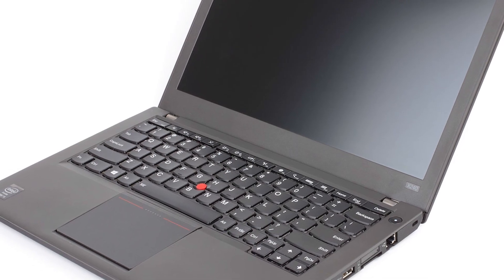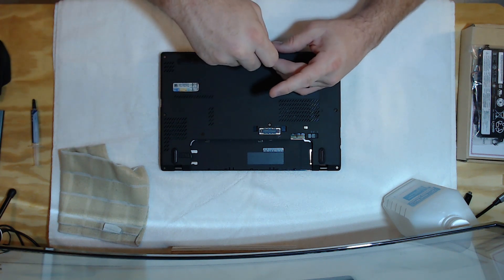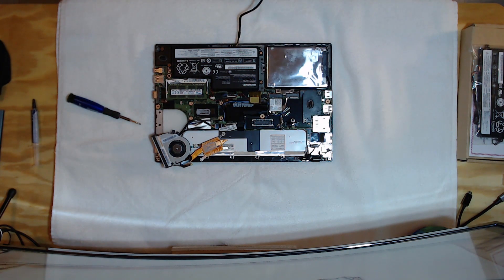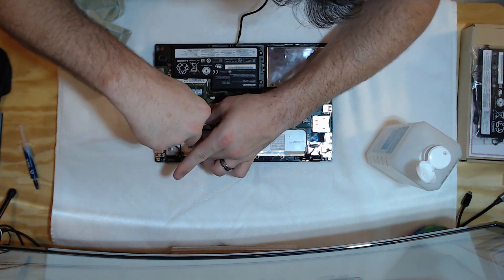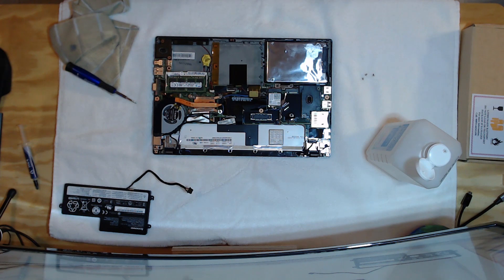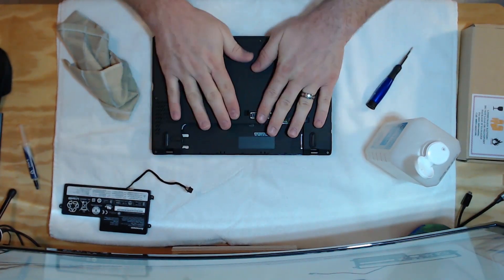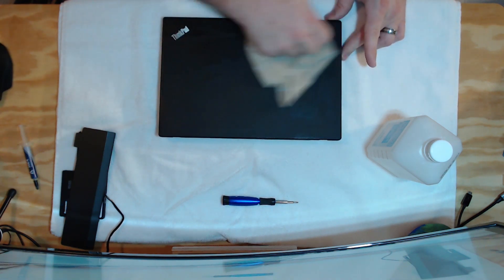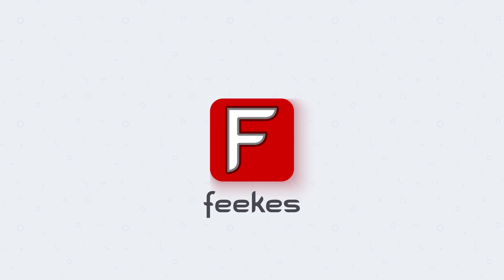Lenovo X240 Refurbishment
Doing a quick refurbishment on a Lenovo X240. Replacing the internal and external batteries, along with replacing the thermal paste on the cpu with some artic silver mx-4.

Interested in the laptop for purchase? Visit

Artic Silver MX-4